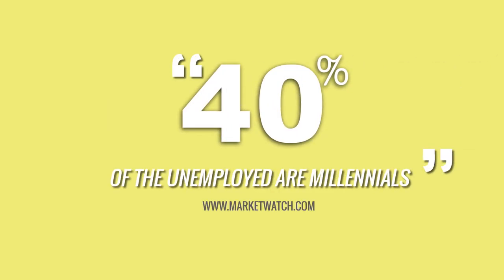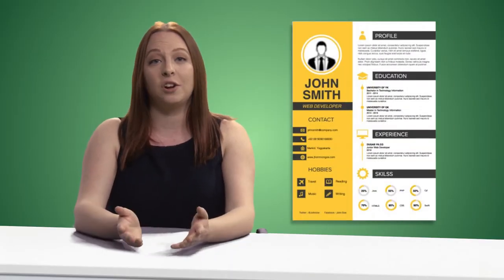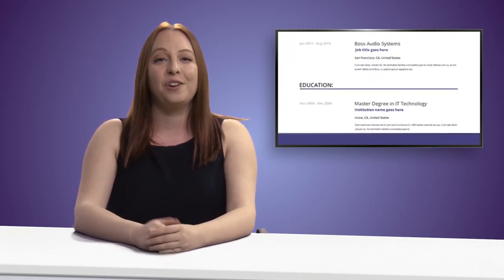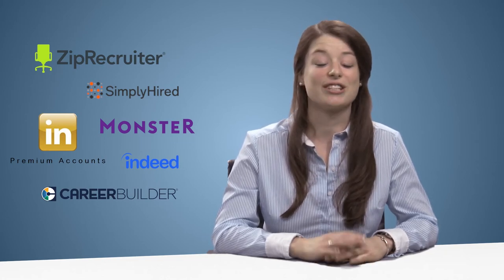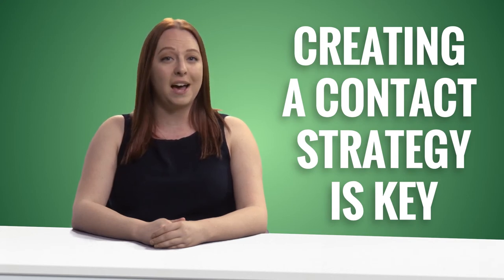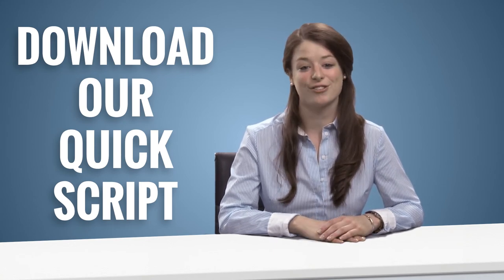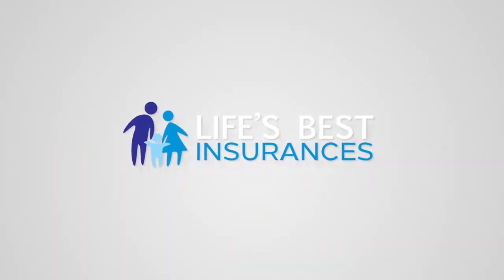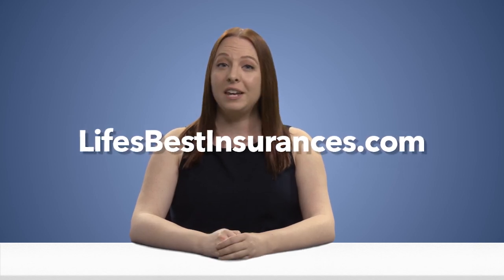Job Hunting Hacks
On this episode of Millennials to Millionaires we're going to give you job hunting hacks that will flood you with interview requests in no time. Keep watching to learn how to design a resume and cover letter, get noticed by a hiring manager, and land an interview for your dream job!

Here's a quick script on what to say when you speak with a hiring manager